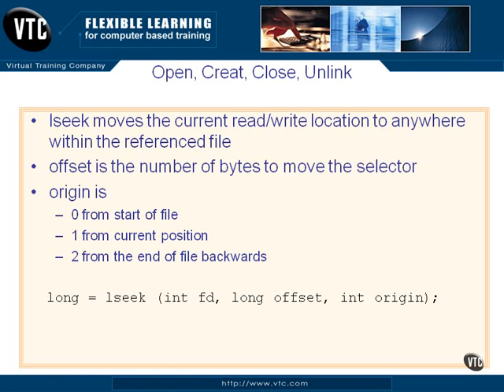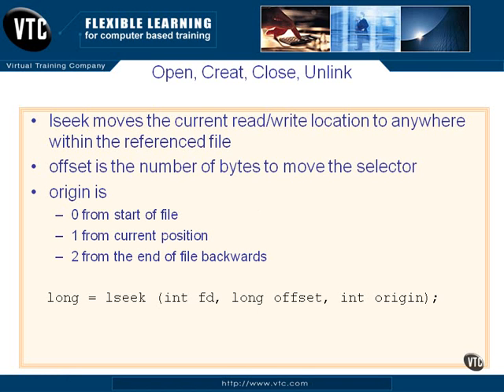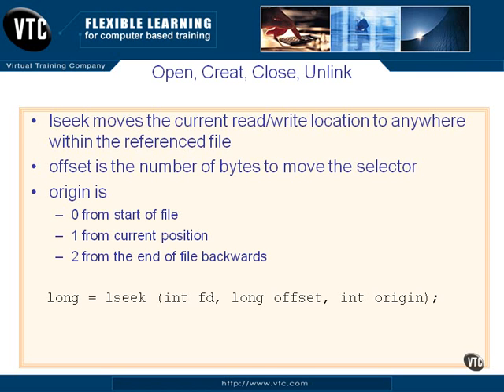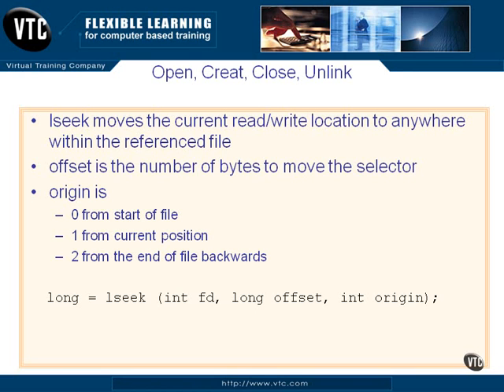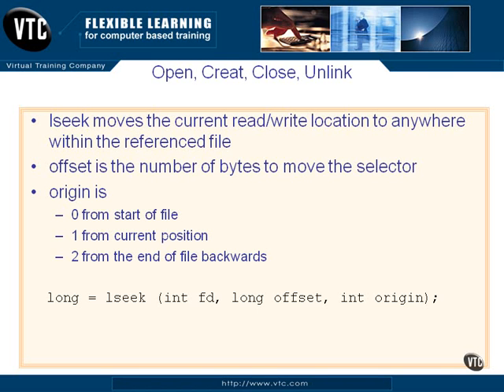10.04.Random Access Lseek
Training Videos for Programming Lang C - 10.The UNIX System Interface